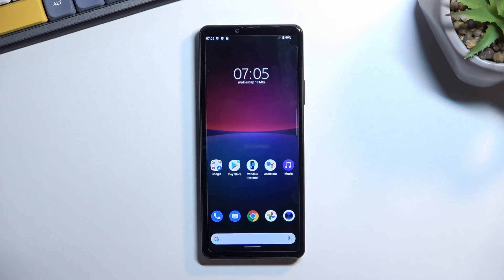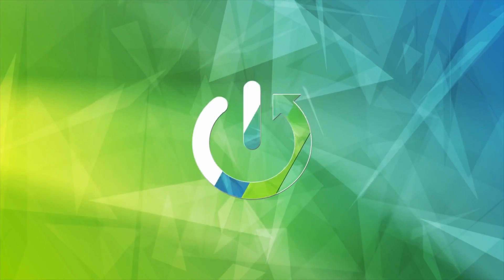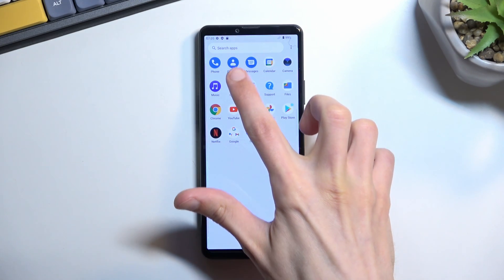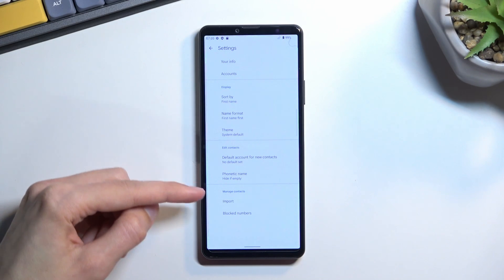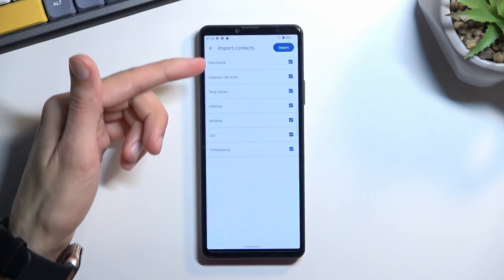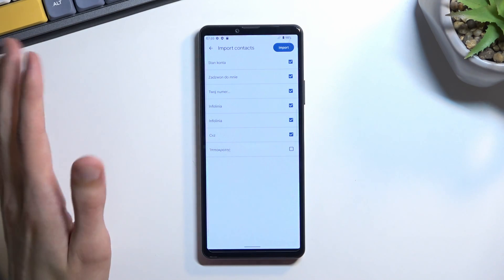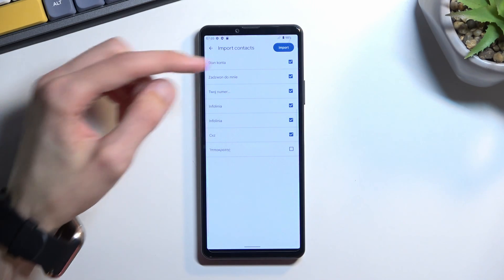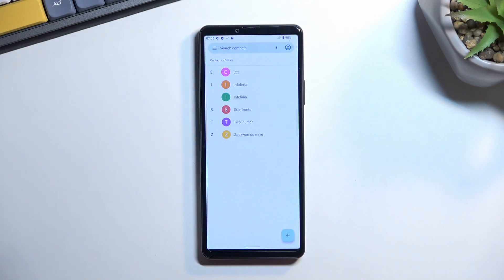How to Copy Contacts from SIM Card in SONY Xperia 10 IV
Check more info about SONY Xperia 10 IV:
Let's watch this tutorial if you want to copy contacts from a SIM card to internal storage in SONY Xperia 10 IV. We will show you how to import the entire contact list from your SIM card. Visit our YouTube channel if you want to know more about SONY Xperia 10 IV.

How to copy contacts on SONY Xperia 10 IV? How to copy contacts from SIM card in SONY Xperia 10 IV? How to copy contacts from SIM card into SONY Xperia 10 IV?